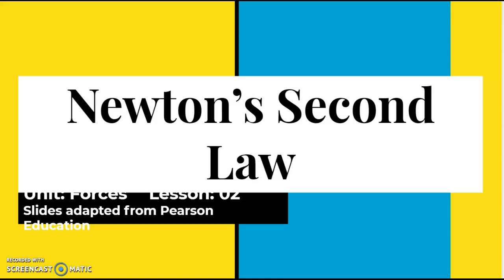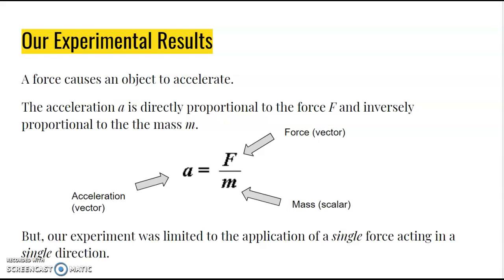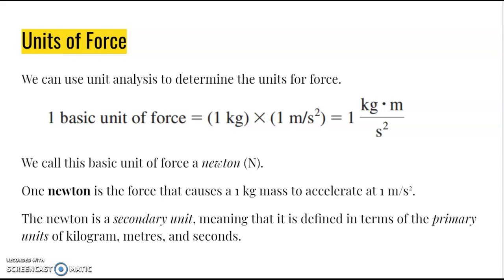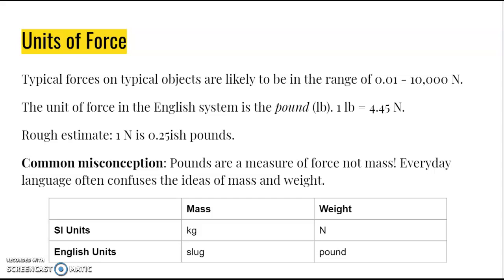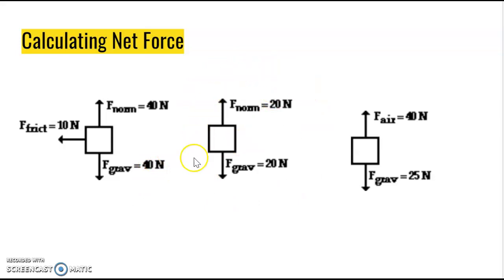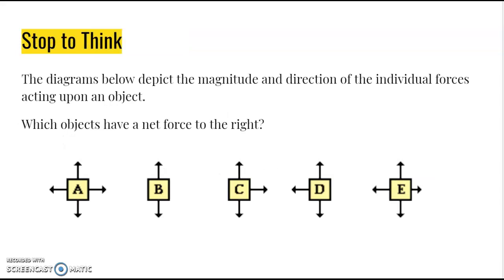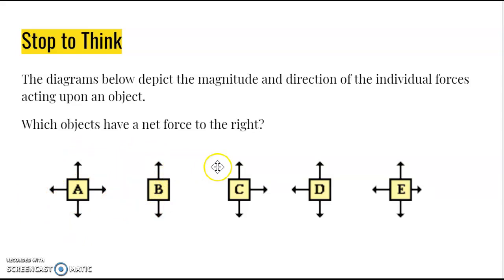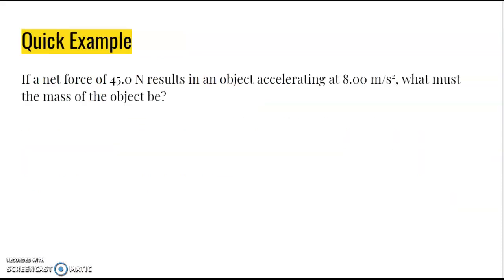2.02 - Newton's 2nd Law (1/2)